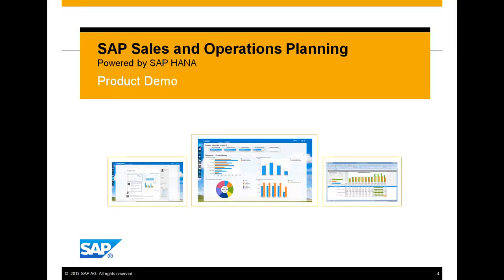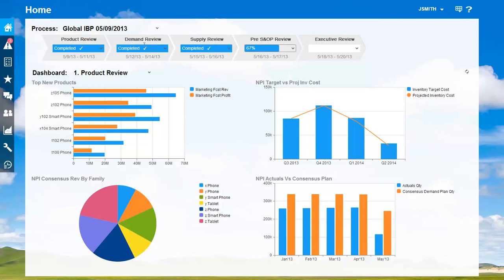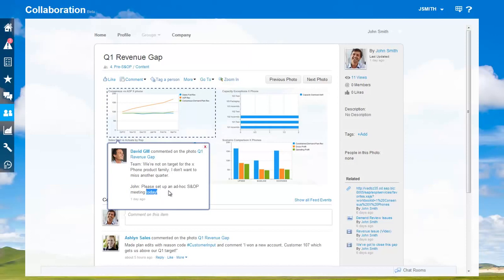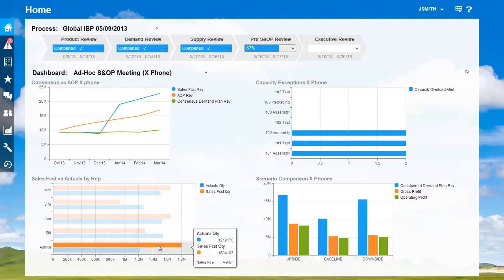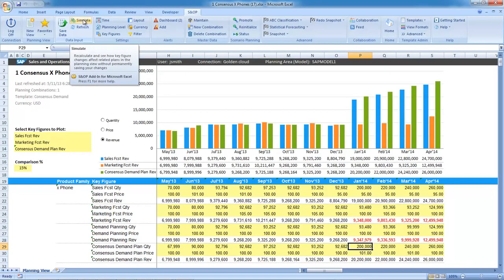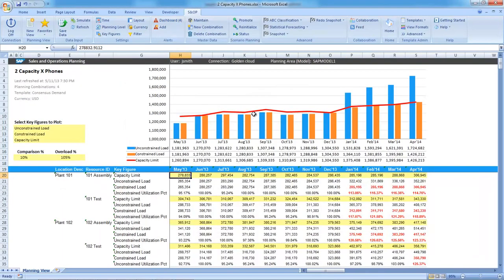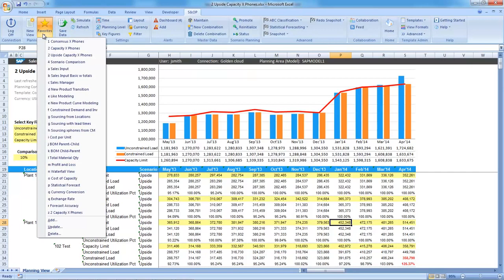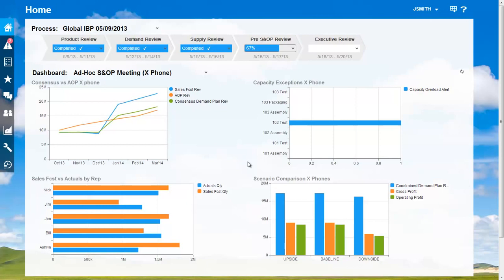SAP IBP OVERVIEW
SAP Video Training will give learners to step by step knowledge and understanding of all aspects of software fundamentals and covers many topics such as Implementation steps, database development, Technical support, advanced technologies .For more info